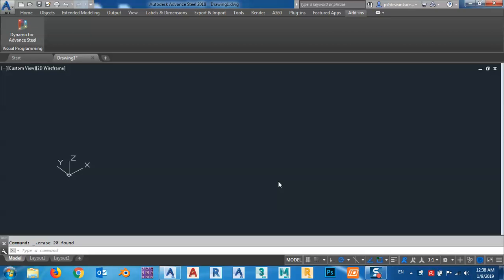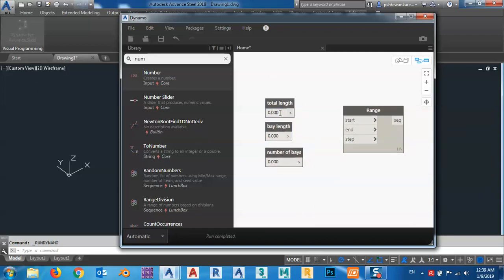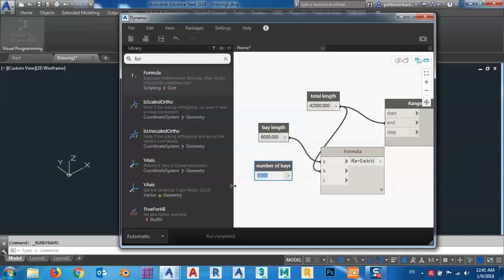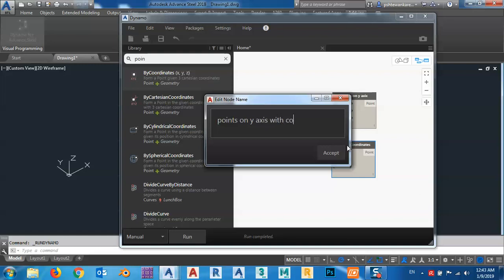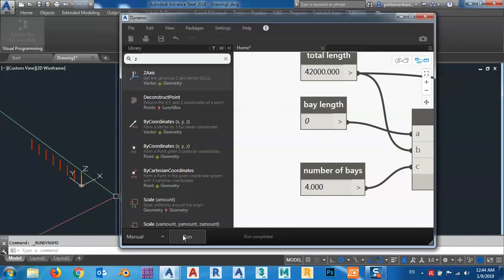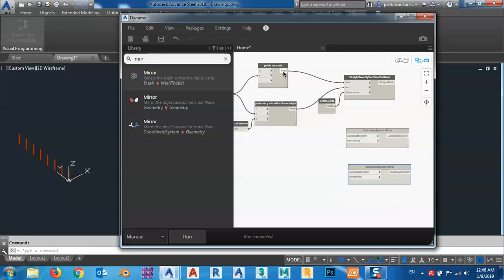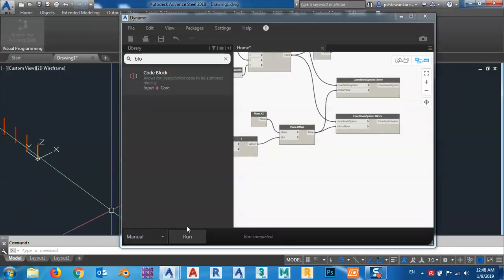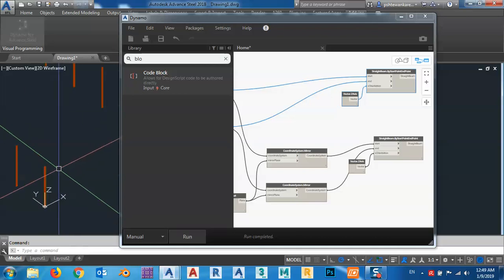advance steel portal frame with bent beam dynamo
portal frame with bent beam
portal frame with dynamo
dynamo for advance steel